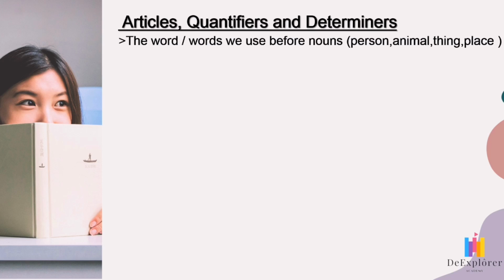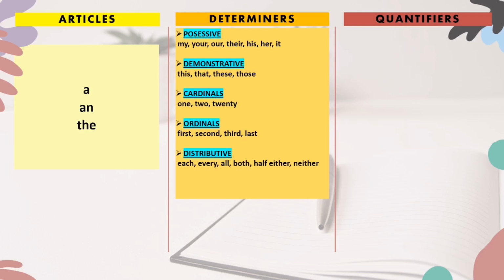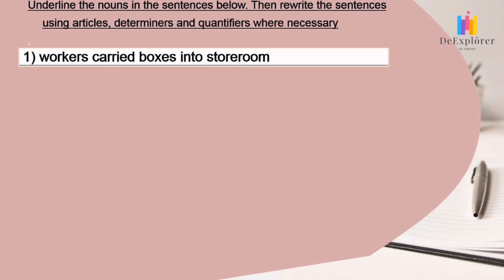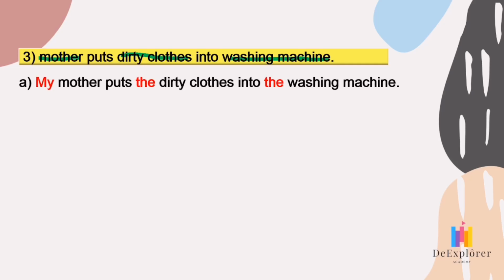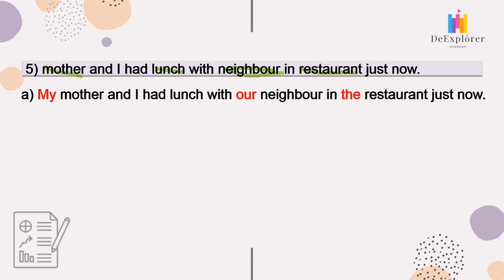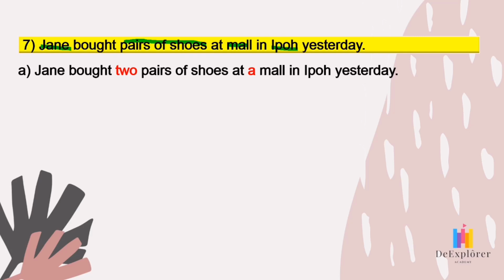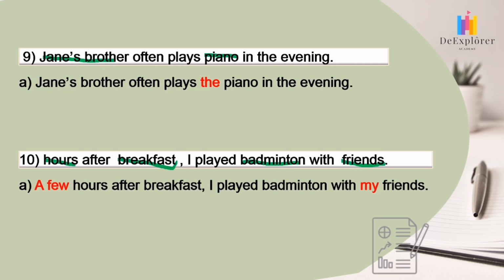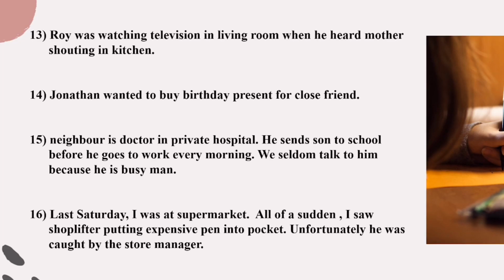Articles, Determiners and Quantifiers